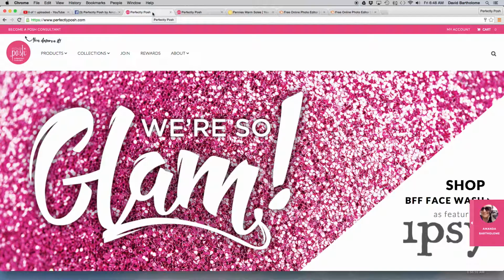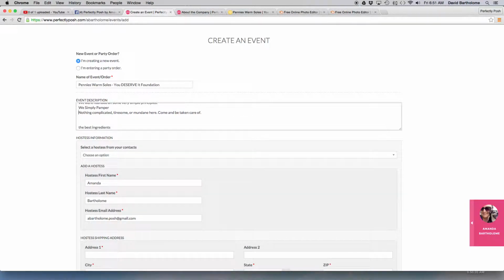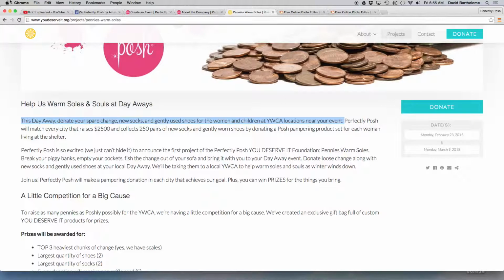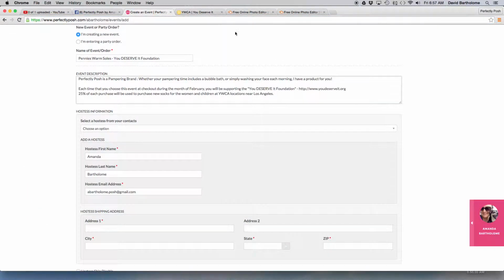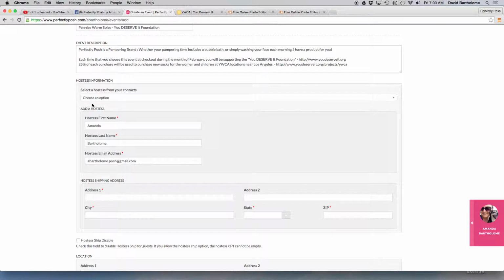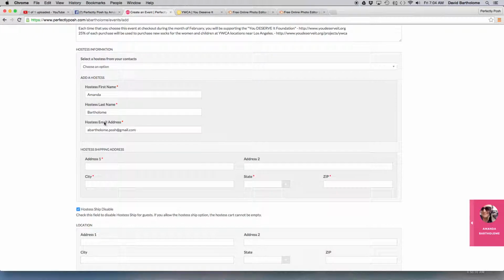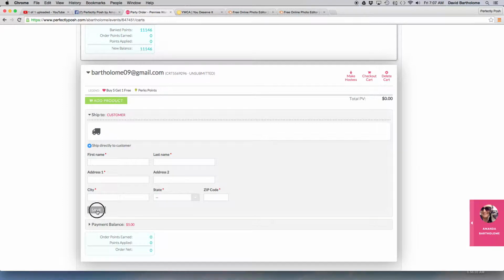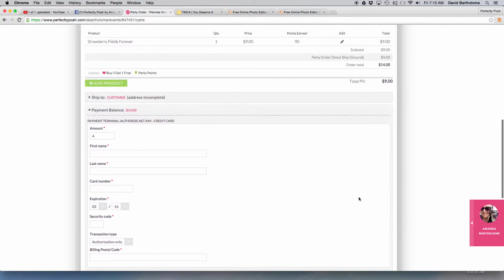Create an Event from Start to Finish - A Perfectly Posh Consultant Training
A detailed walk through on how to create an event in the "new" VO!